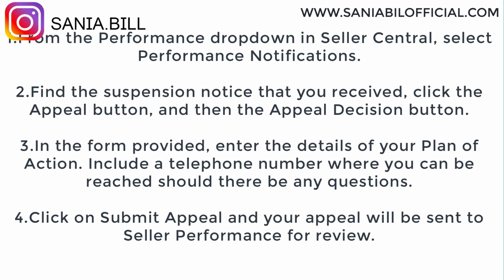Amazon Suspended My Account - How To Get Back Amazon Seller Account (Updated 2021) l Sell On Amazon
And if you wanna want to get your amazon seller account back without getting your blood pressure through the roof then you'll love the steps in this video. Download FREE guide on how to sell on amazon in 5 simple steps

Amazon Suspended My Account - How To Get Back (Updated 2020)

In today's video I'm gonna to tell you how to get back your amazon suspended account, step by step.

In fact I used these exact 5 steps to get my student’s account reinstated.

And this is the place where new amazon sellers turn for higher rankings and make more sales for their amazon product.

Keep watching.

🔥 Build a Successful Business on Amazon with ZERO Experience!

▬▬▬▬▬▬▬▬▬ TOOLS & RESOURCES ▬▬▬▬▬▬▬▬▬
🏆 Use These Tools To Build a Million Dollar Amazon FBA Business

Use Code "warriorzone"

▬▬▬▬▬▬▬▬▬▬▬▬ ABOUT ME ▬▬▬▬▬▬▬▬▬▬▬
My name is Sania and I'm no different to you. Five years ago I left a dead end interior design job to travel the world and become financially free. I had a few failed starts - but I found Amazon FBA and the rest is history. Since learning how to sell on Amazon I've sold over $2,100,000, built the dream life for myself and helped thousands of people to escape the 9-5 hustle for themselves. My dream and life goal is for as many people to reap the rewards of financial freedom that I've been lucky enough to receive. Join me if you want to learn how to start Amazon FBA, private label, how to earn passive income, make money online and live the best life possible. You have the power to change your life forever - it just takes a start.

👨‍👩‍👧‍👦 JOIN THE GENUINE AMAZON FACEBOOK FAMILY IN THE WORLD!

Cheers
Sania